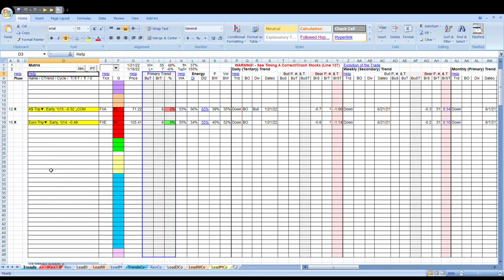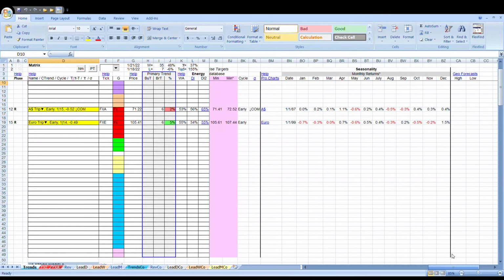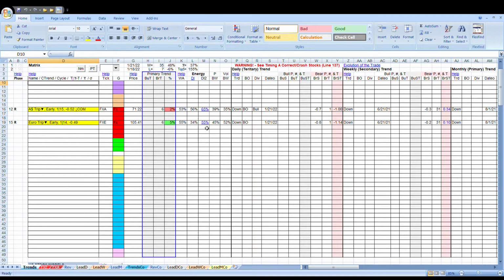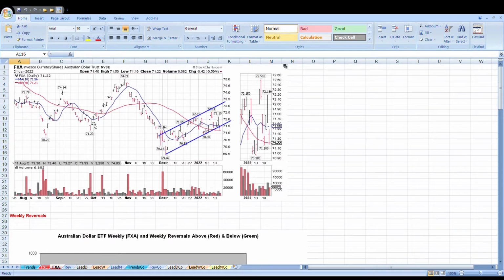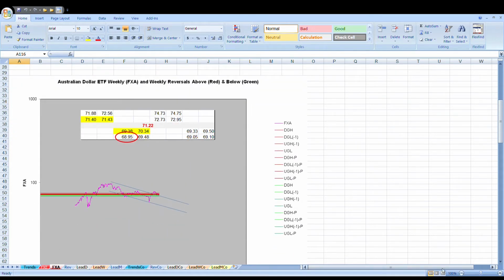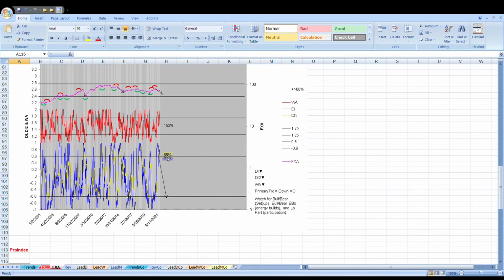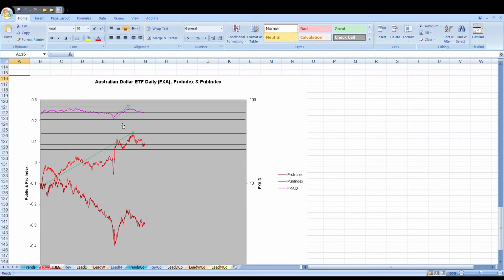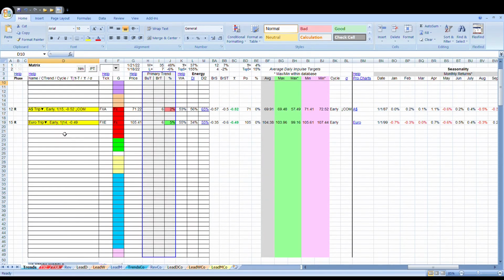Australian Dollar 012322 HD